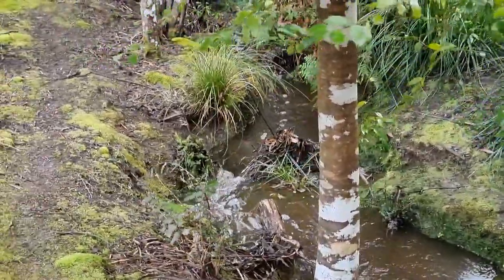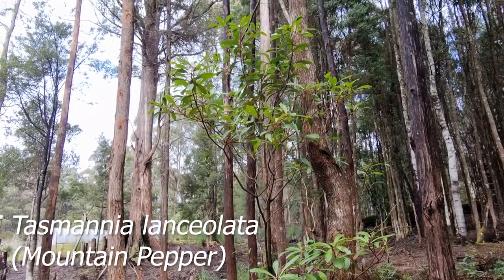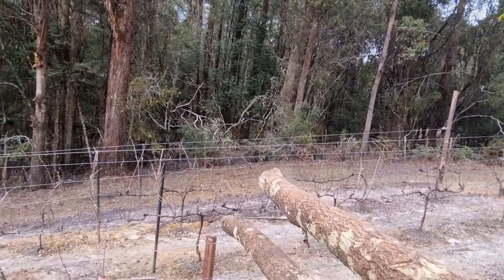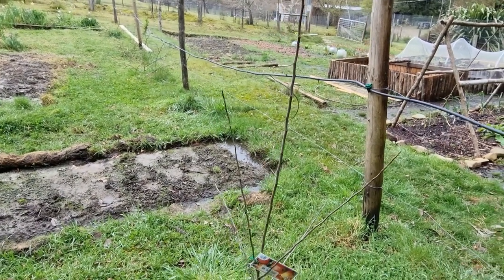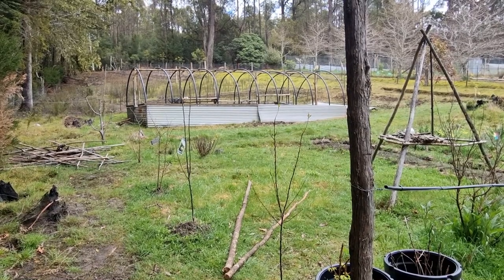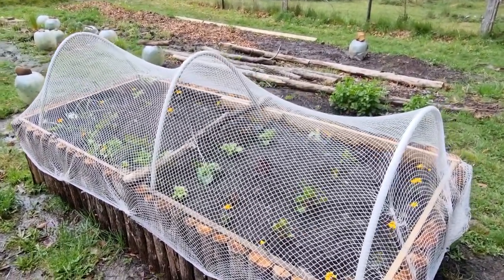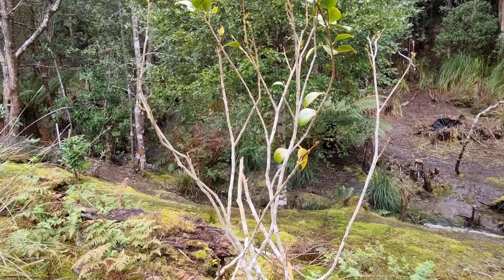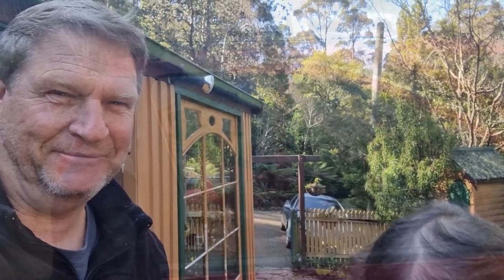Ep 41: Protecting our fruit trees from Possums and a week of heavy rain and fog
Protecting our fruit trees from Possums after a week of heavy rain and fog